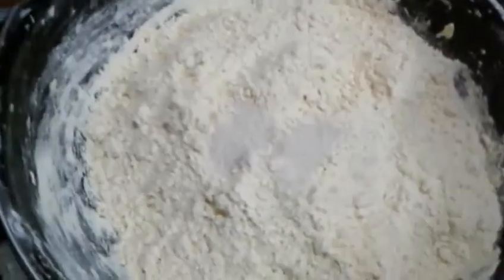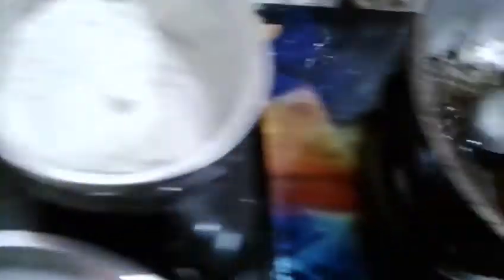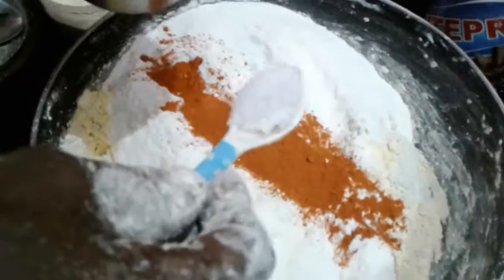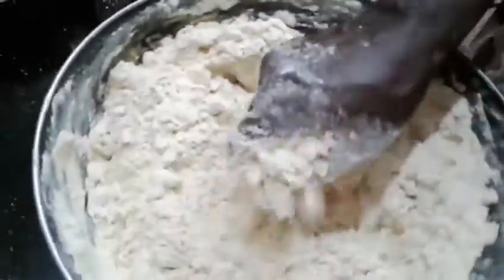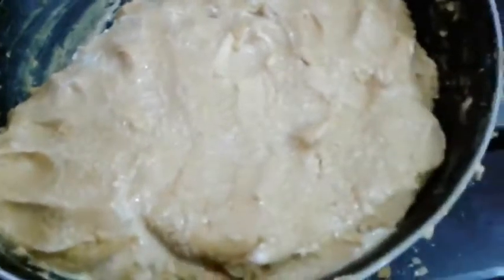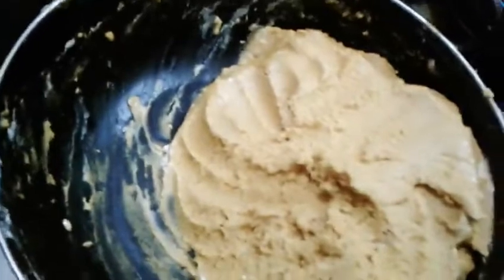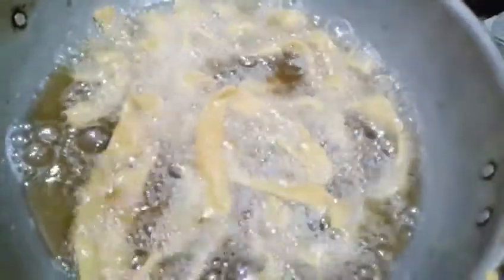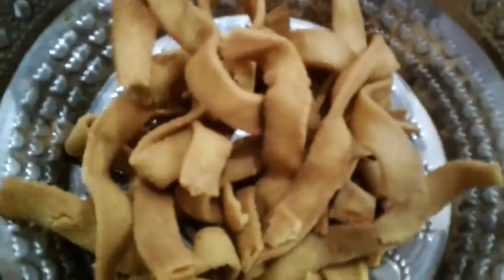IN TAMIL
Hii friends today's video is about making crunchy tasty ribbon pakoda in easy way.This is a traditional style recipe and we can make it quickly too.please try this recipe you will love it